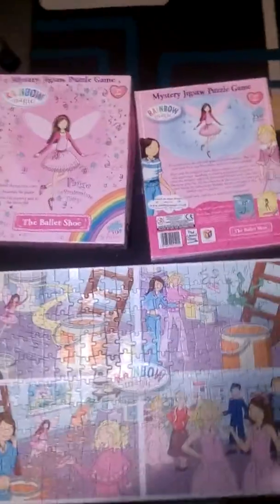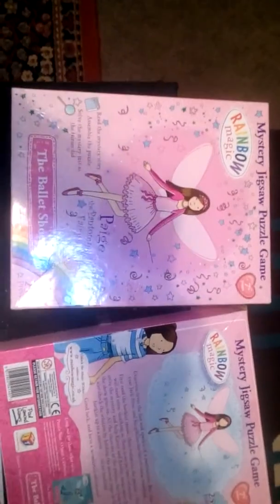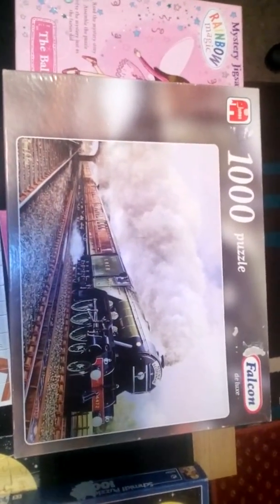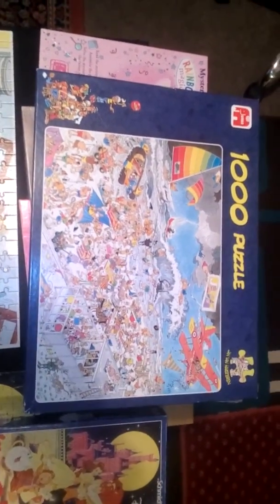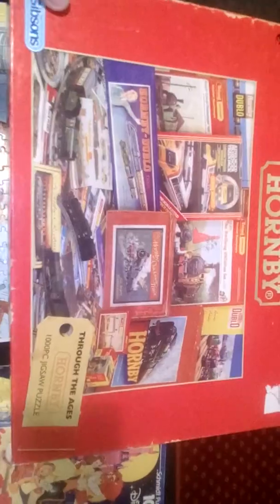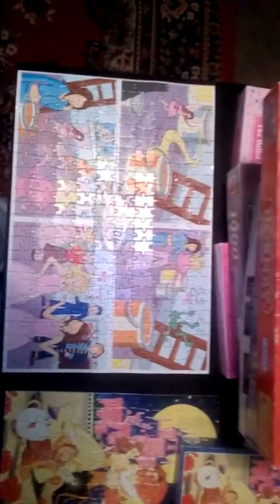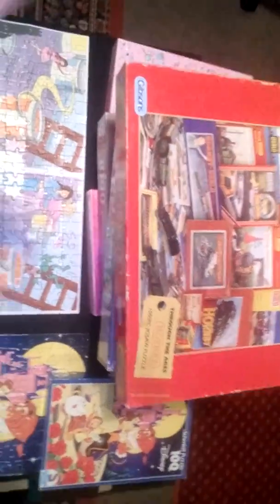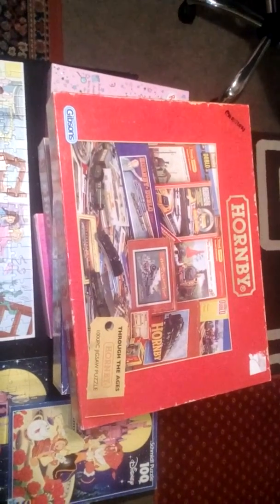My jigsaw haul